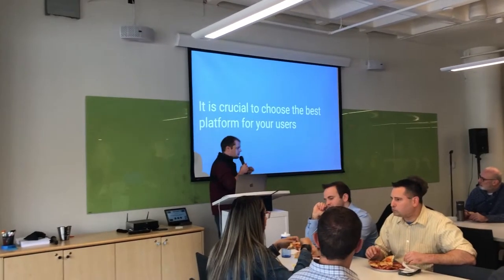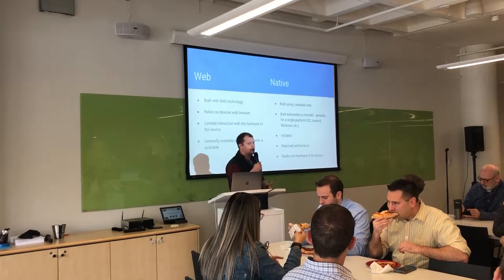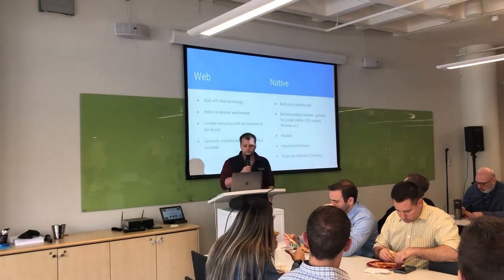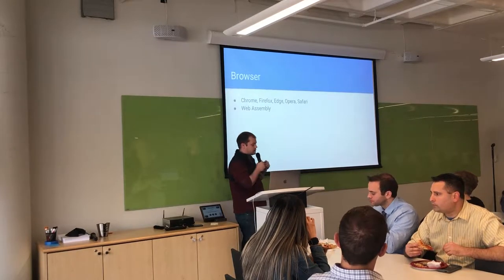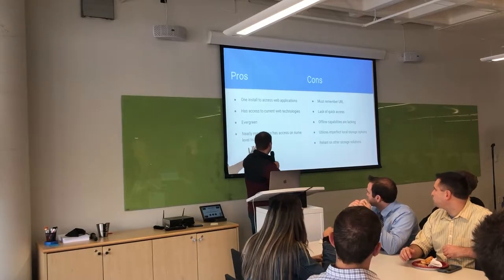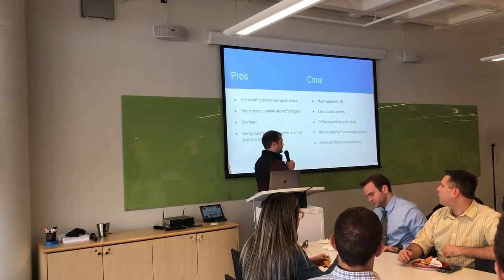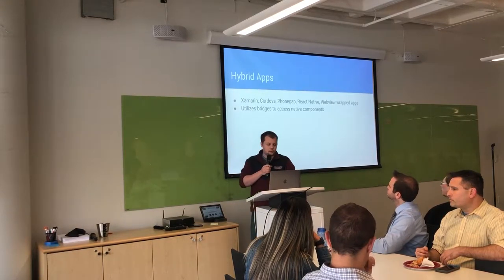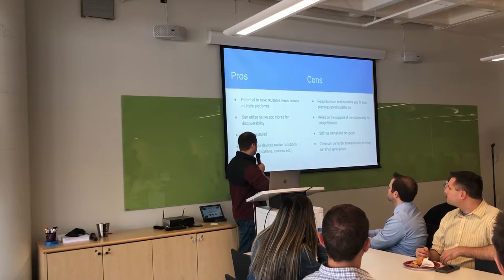The Installable Web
The web is no longer just confined to the browser. Daniel Huster, Software Engineer at the DH&A Experience Center, will cover some of the new ways to reach your users, online or offline.